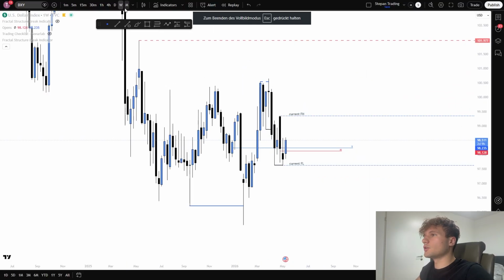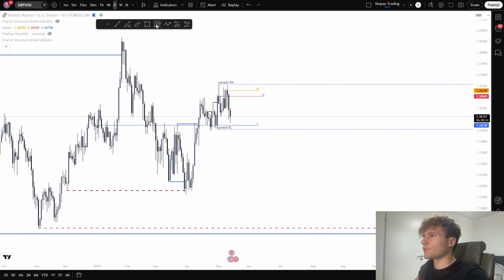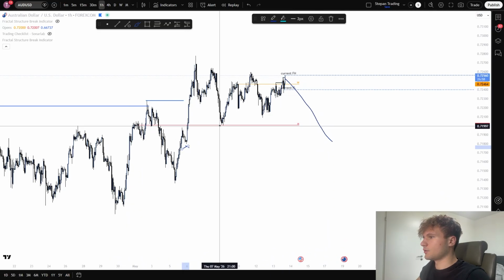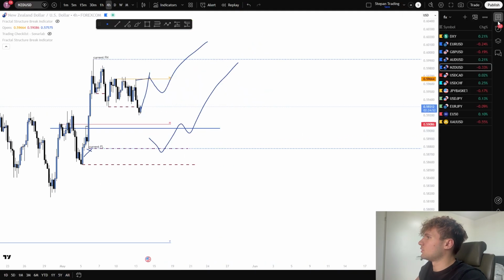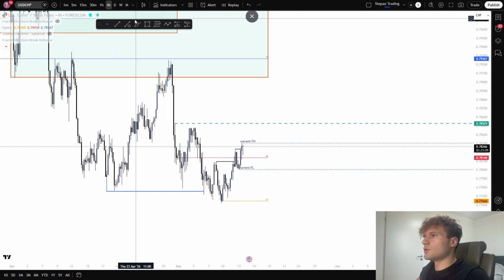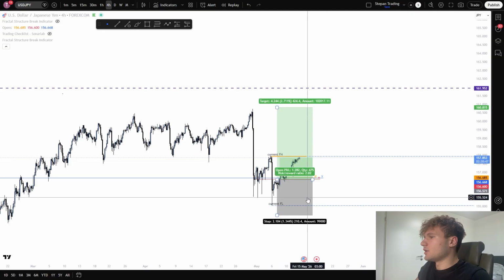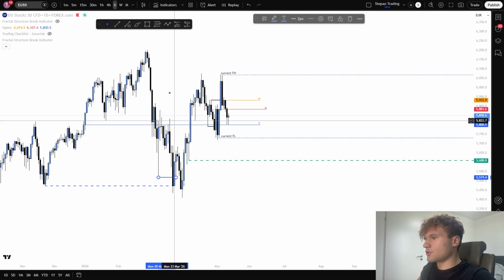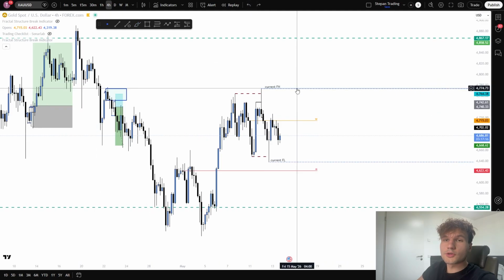This is where the dollar will head | Market outlook vol 16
In this episode of Market Outlook, we break down the current state of the forex market and what’s really driving price action across global markets. From macroeconomic signals to key technical levels, we explore whether the marrket is setting up for a major reversal, or if there’s more weakness ahead.

Whether you're trading forex, indices, or just keeping an eye on the bigger picture, this breakdown will help you stay one step ahead.